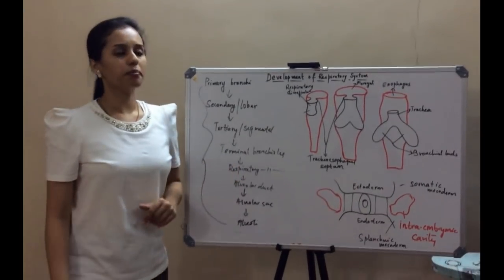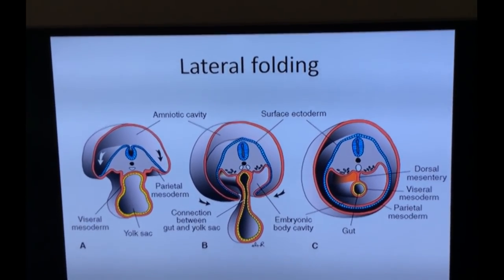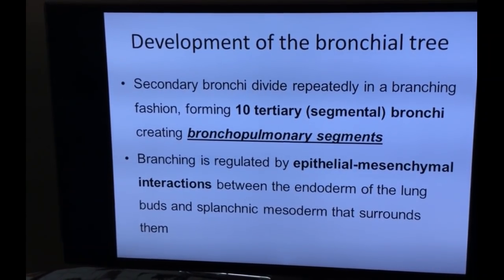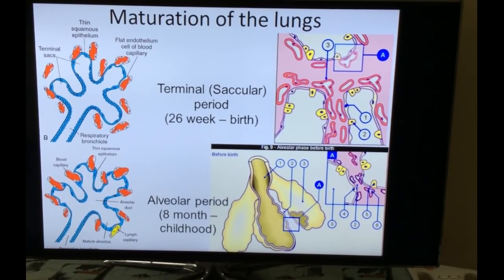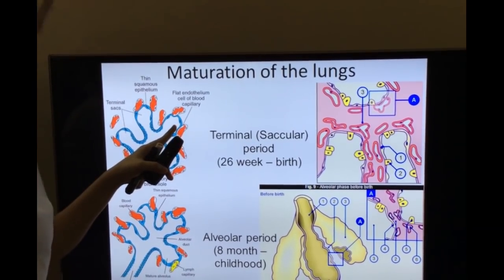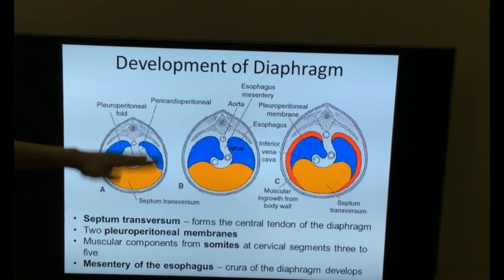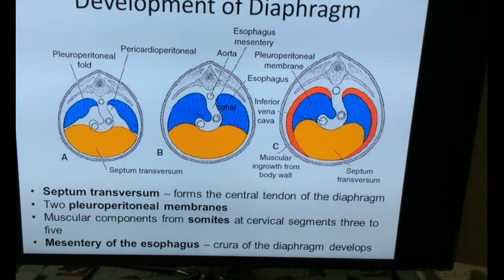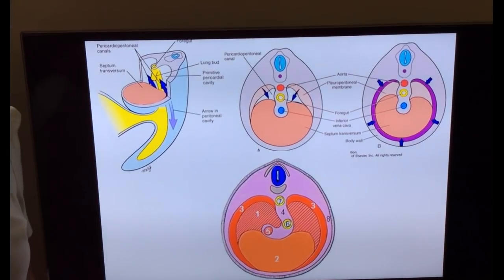Embryology of Respiratory System -Part II by Dr Vijaya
This video explains the development of trachea, bronchi and lungs including  maturation of lungs with development of diaphragm & Clinical correlations.